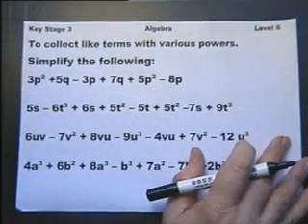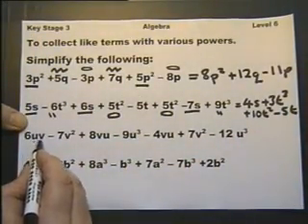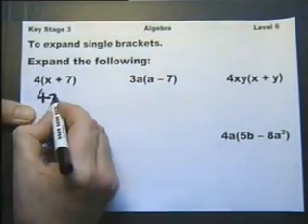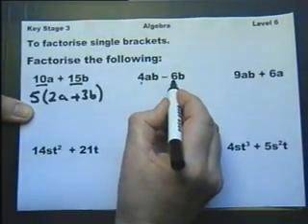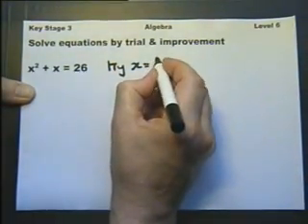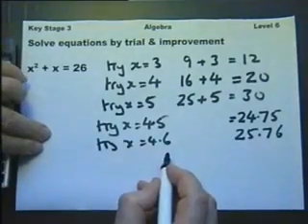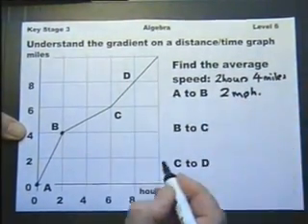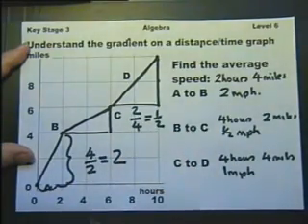KEY STAGE 3 -- ALGEBRA - LEVEL 6. Introduction